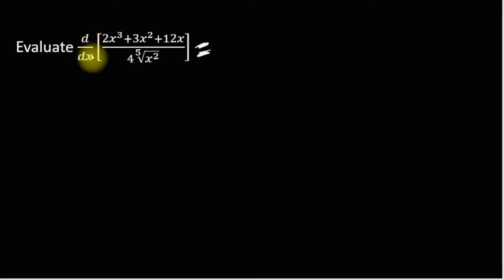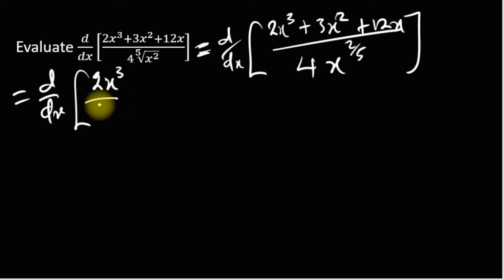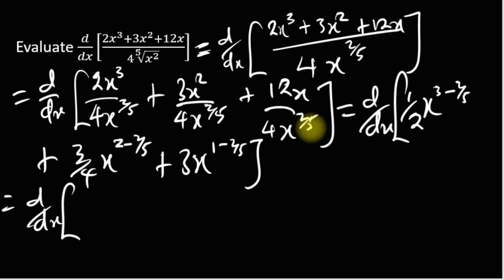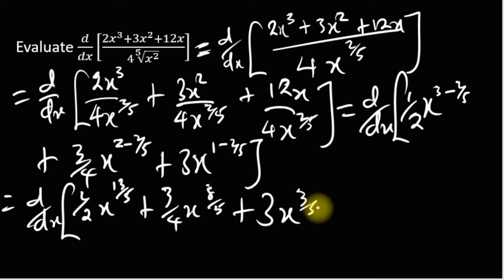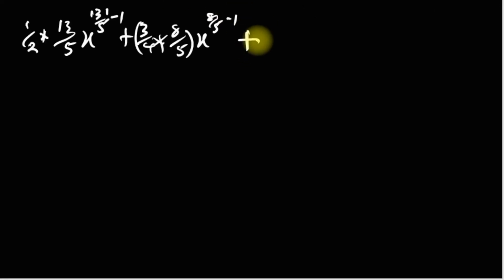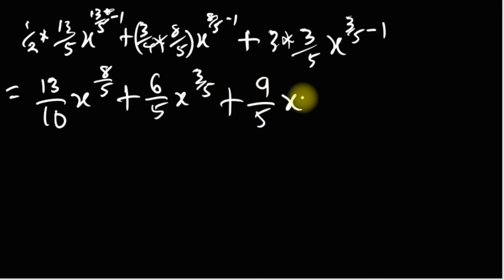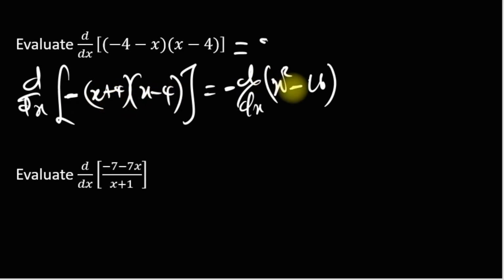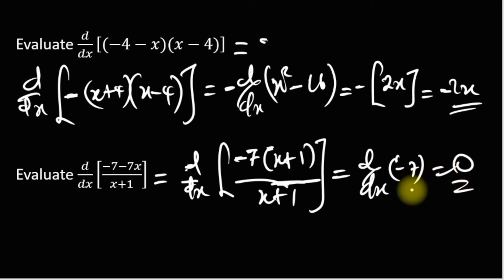Differentiation exam ques 1